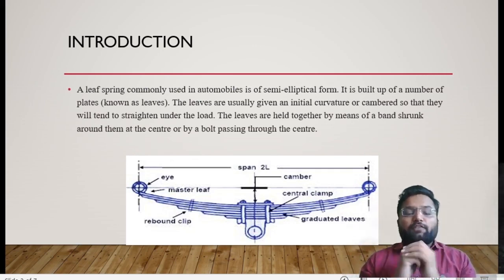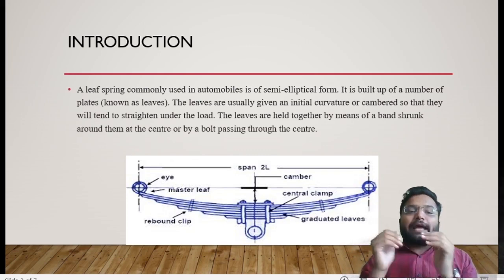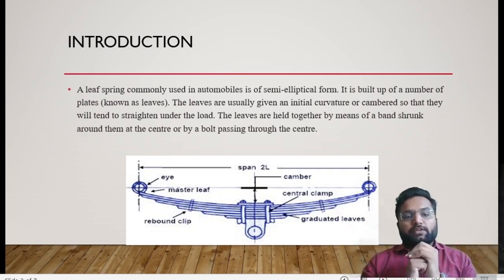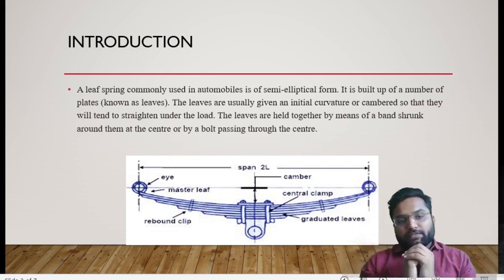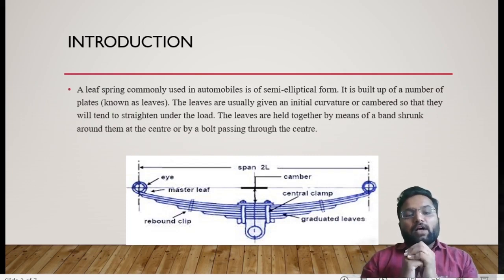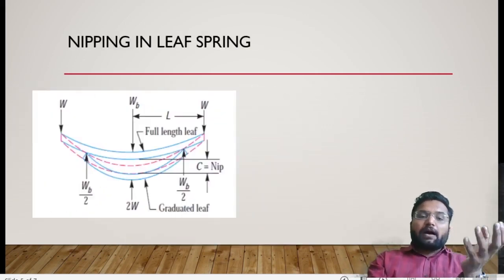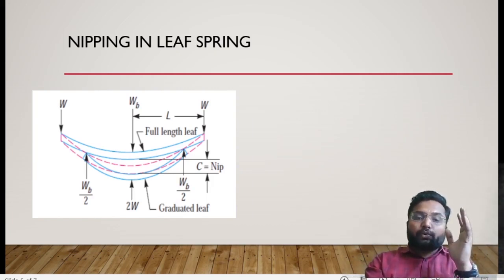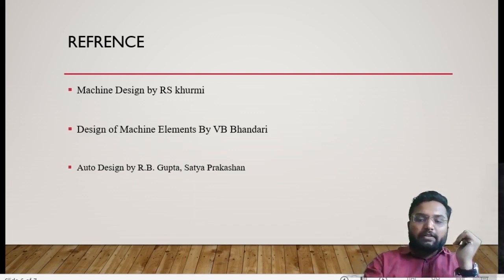L 39 Construction Suspension system | Automobile Component and System Design